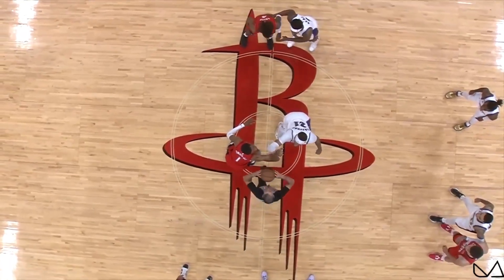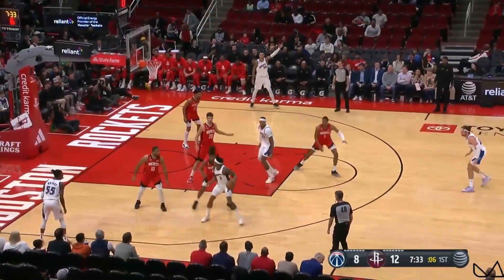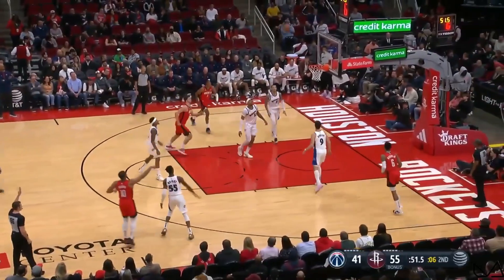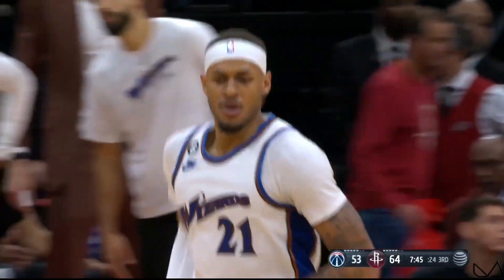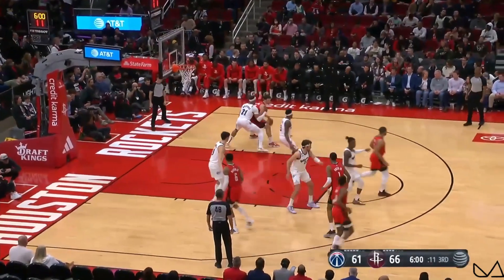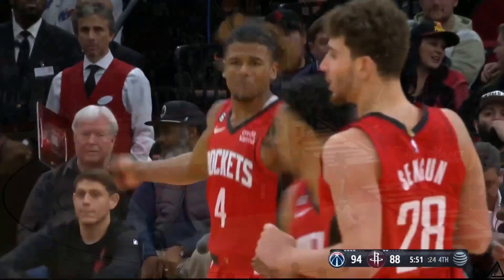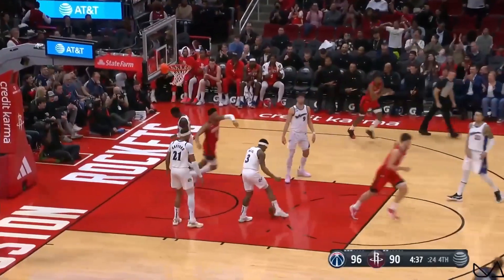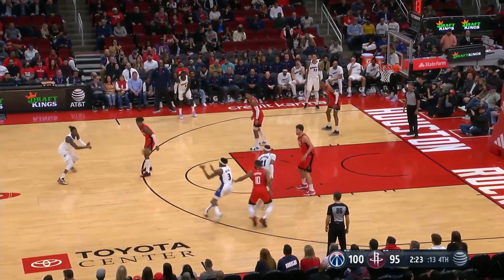華盛頓巫師 vs 休士頓火箭 NBA 例行賽 全場精華｜2022-23 賽季｜2023 1/26